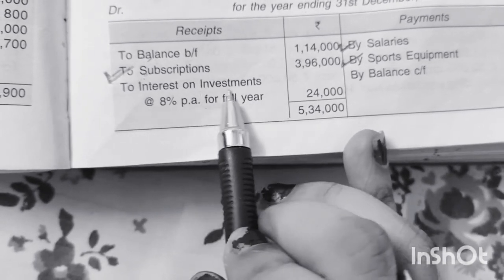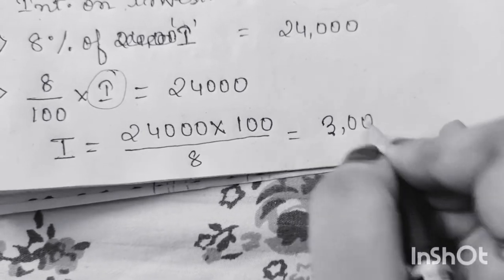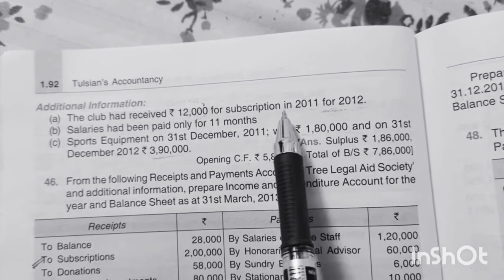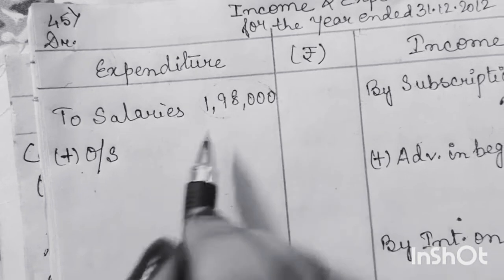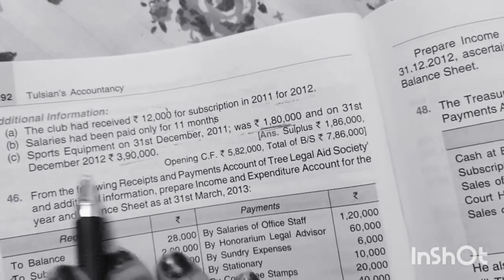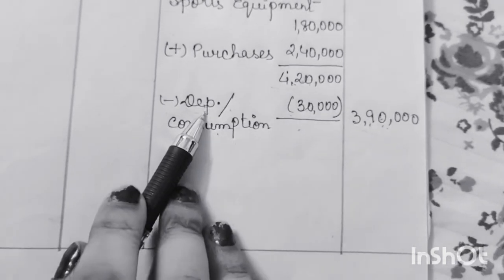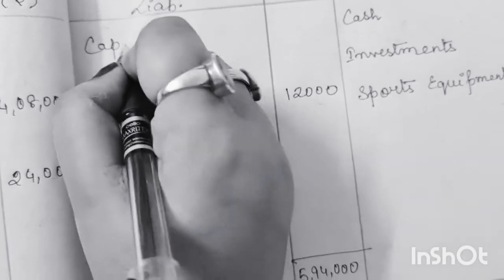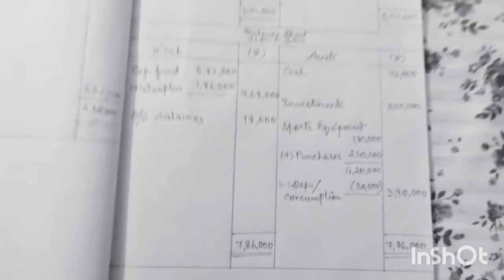Ch.1 Not-for-profit organization- Financial Statement Qno.45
Practical Sum